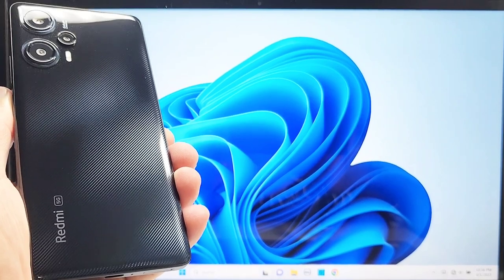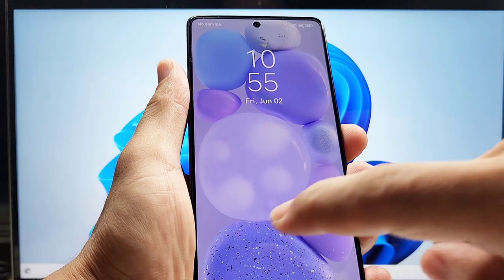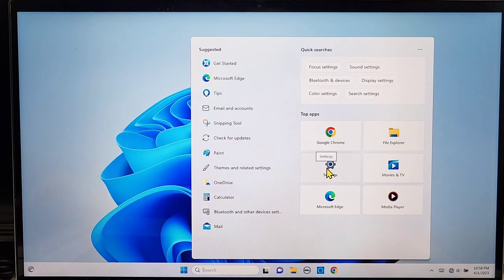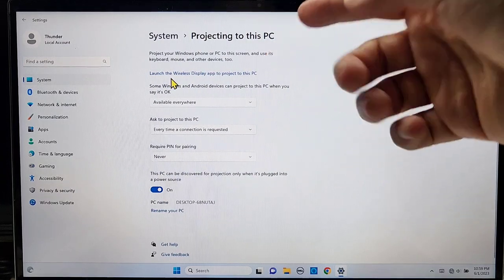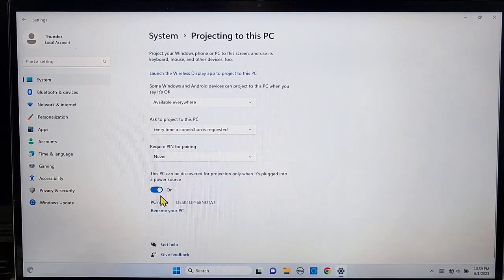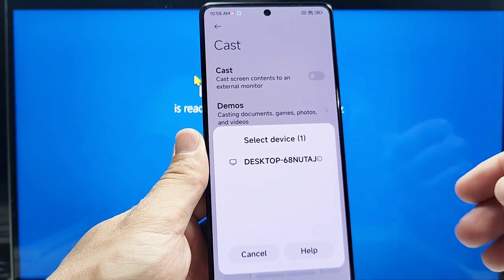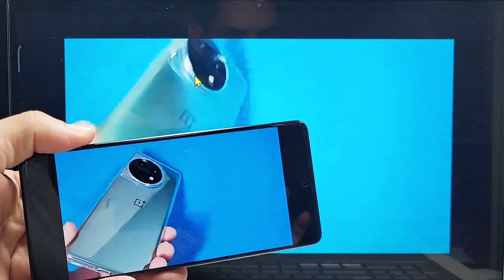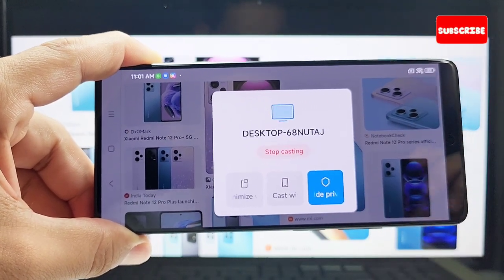How to Cast Xiaomi Screen to Windows 11 Laptop Computer PC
How to screen cast Xiaomi Redmi Note 12 phone with Windows 11 computer PC desktop laptop

this uses wireless display settings from windows 11 computer desktop and screen share to connect both devices